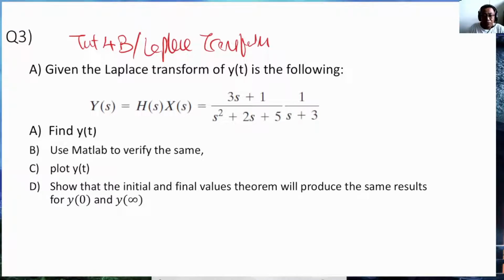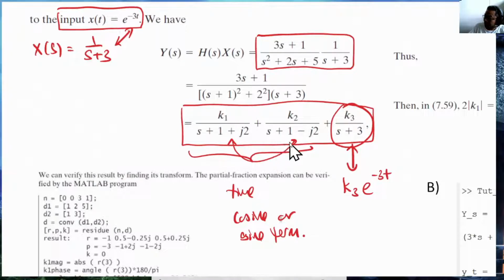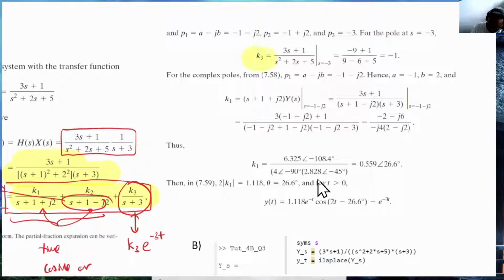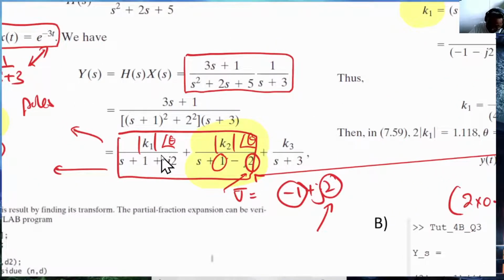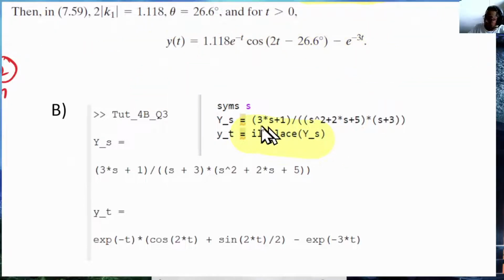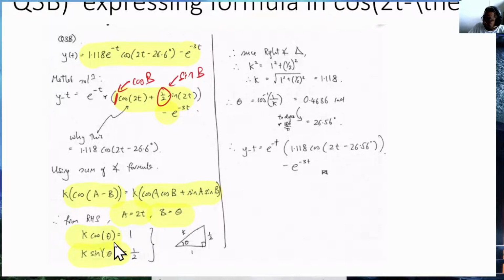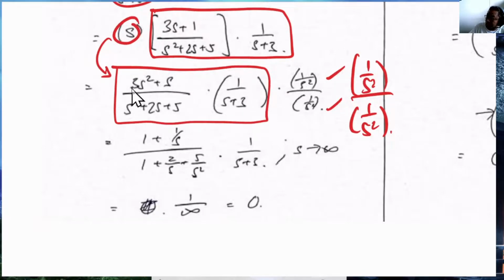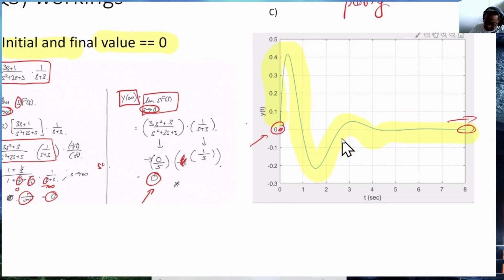LaplaceTransform Tut4B Q3